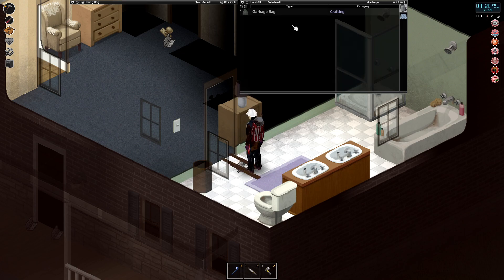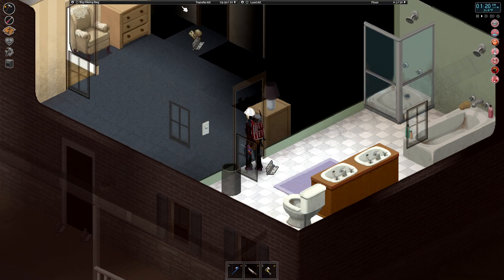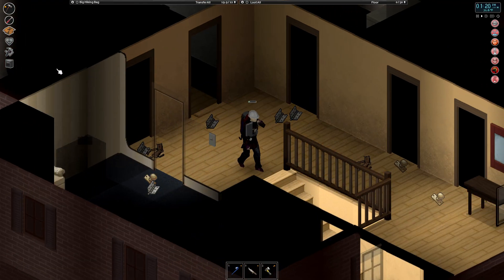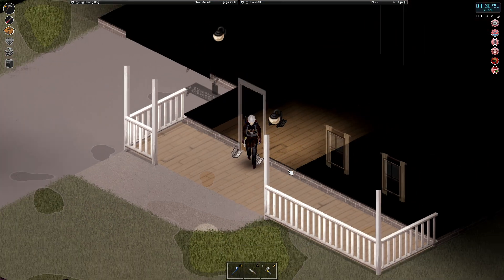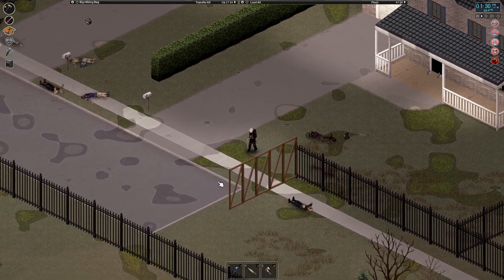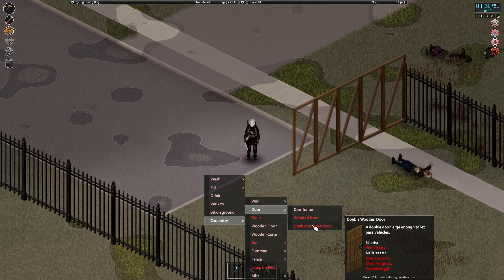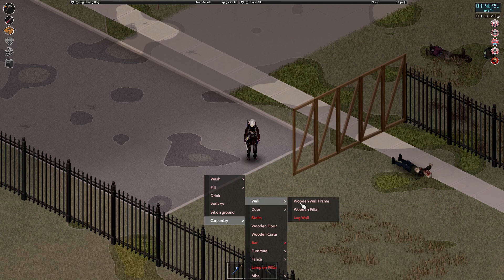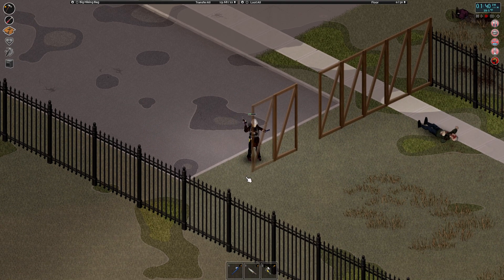Putting Up Wall Frames | PROJECT ZOMBOID BUILD 41| S3 Episode 20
This is my third go at doing a series on Project Zomboid. This time around I'm doing the custom sandbox selection and fine tuning some settings to make the game a bit more challenging. I'm also using some mods as I've never used any up until this point. I'll have a list of the mods below. I'm currently using Build 41 which adds a bunch of new animations, clothes, weapons, etc. You can learn more about the game by following this

Mod list:
Show Skill Up Name
TapedTVShows
Lockpicking. Just. Lockpicking.
Brita's Weapon Pack
Arsenal(26) GunFighter
Better Sorting
Mod Options
Better Sorting Arsenal26 Compatibility
CrashedCars